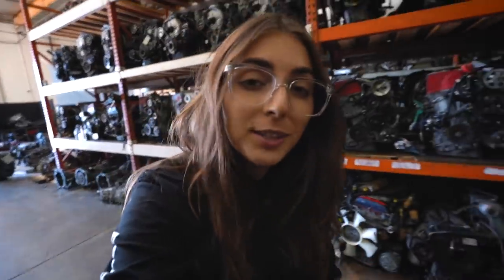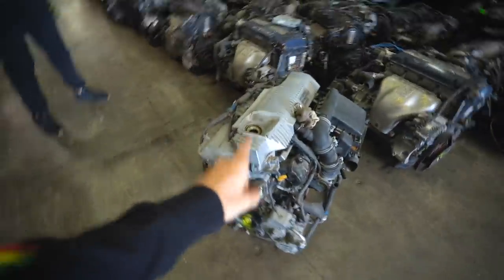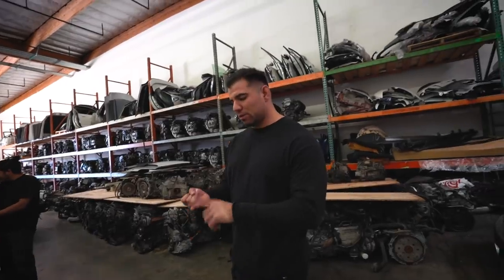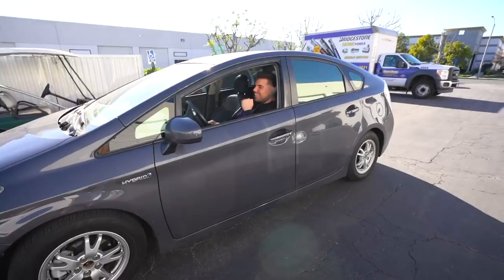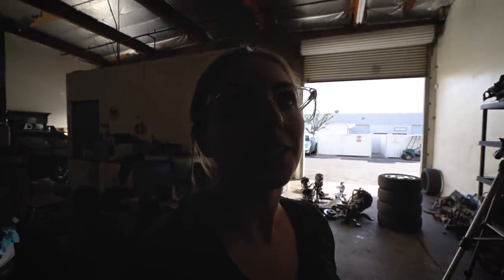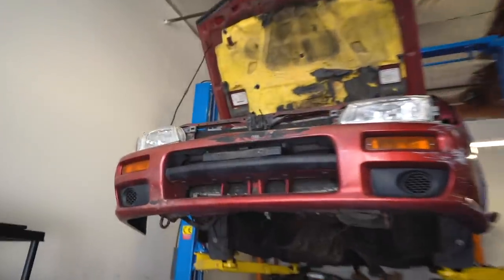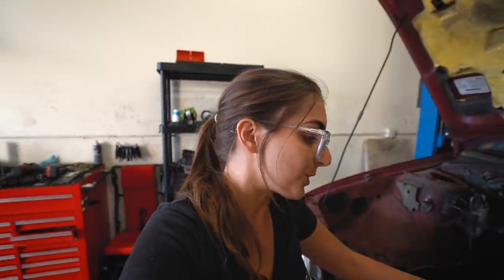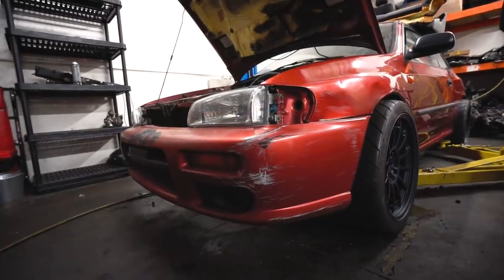I bought a WORTHLESS car...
The ONE thing I didn't want to find when buying a Salvaged car.. Should we try to revive her or move on?

EVERYONE GIVE A WARM WELCOME TO FEAL SUSPENSION!! EXCITED TO HAVE THEM ON AS A PARTNER AND SPONSOR FOR THIS BUILD!! @FEALSUSPENSION

WE TRIED TOWING HIS ILLEGAL RACECAR ACROSS COUNTRY WITH A TESLA... never again ft. Alex Choi

Gear I'm Using:
Vlog Camera
DSLR Camera
Primary Lense
Joby Tripod
Amazon Lights
Editing Machine